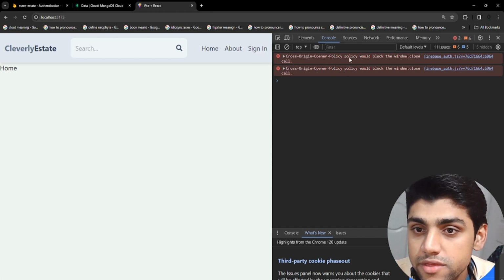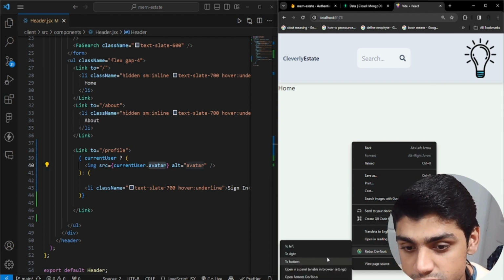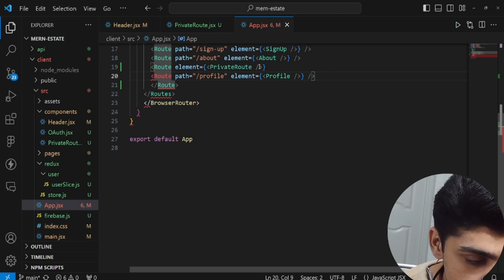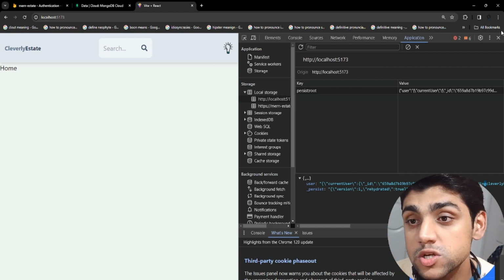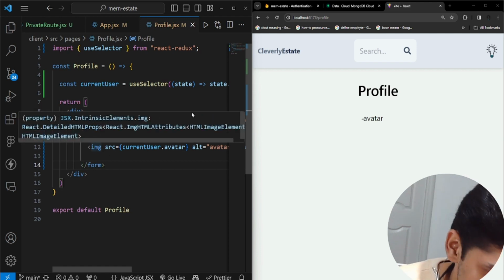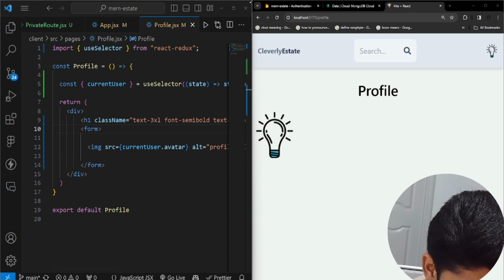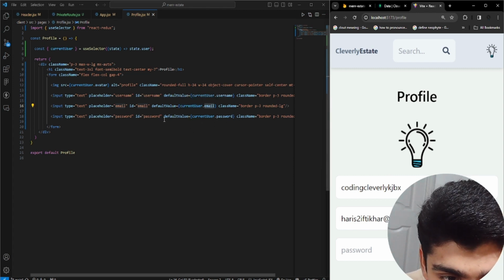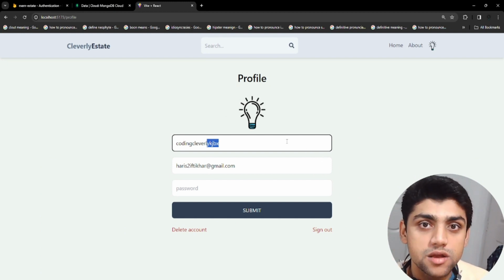Create a Custom Profile Page for Users using Redux Toolkit + Redux Persist in MERN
🔗Chapters:
00:00 Introduction
2:30 Getting stored states
5:00 Custom image on header
8:45 Creating PrivateRoute.jsx
14:00 Making sure profile page is private
20:00 Profile.jsx
28:39 input fields
35:19 Sign Out and Delete Account